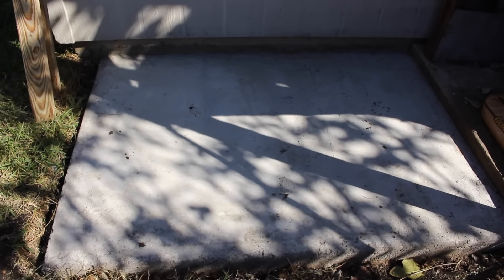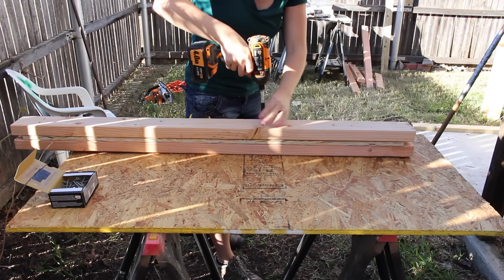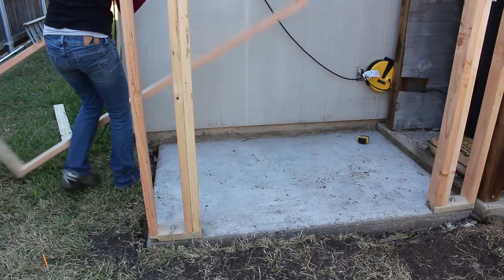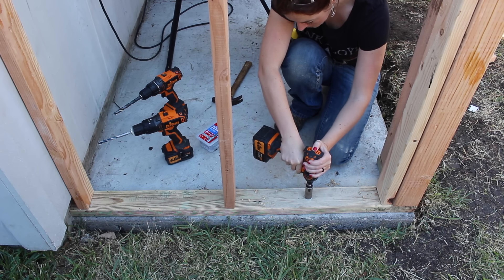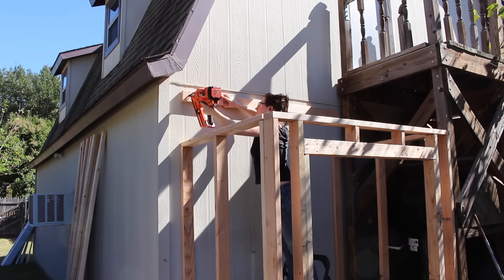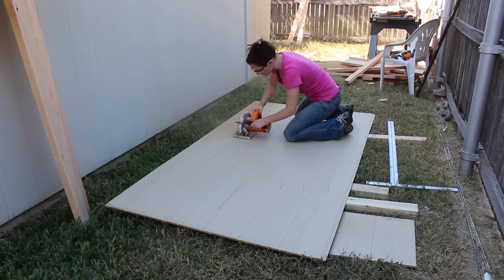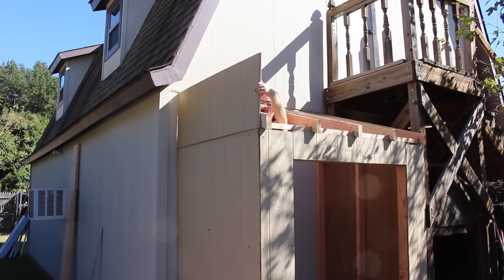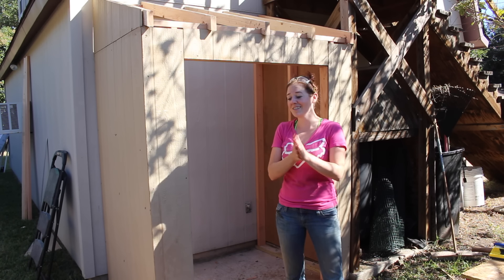How to Build a Lean To Shed - DIY Framing and Siding (Part 1)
I'm building a Lean To next to my shop! Check out how I framed it out and added siding. Be sure to check out Part 2, where I add trim and insulation, and Part 3, where I install a roof and doors.

Wedge Anchors (I bought a box of 10)